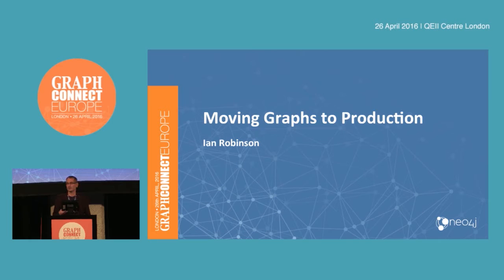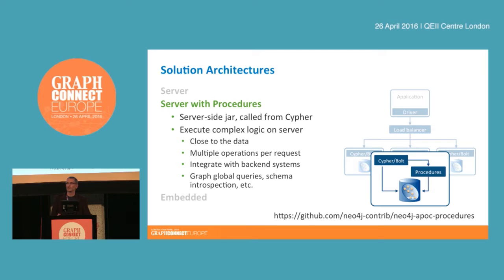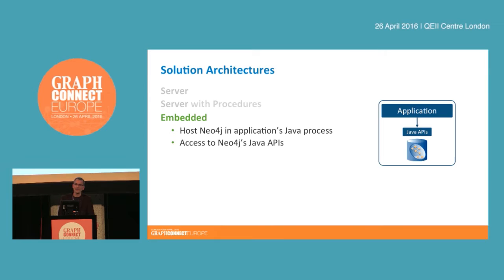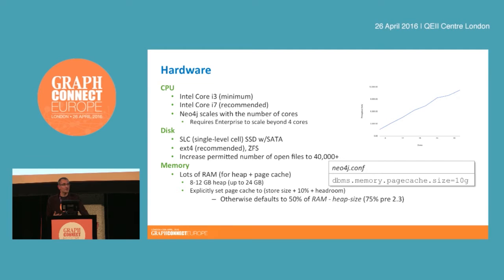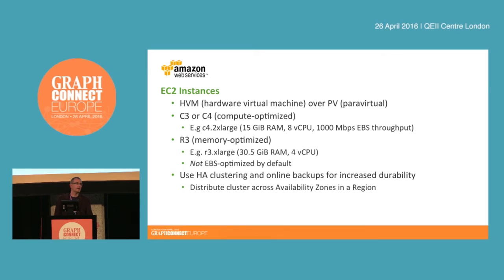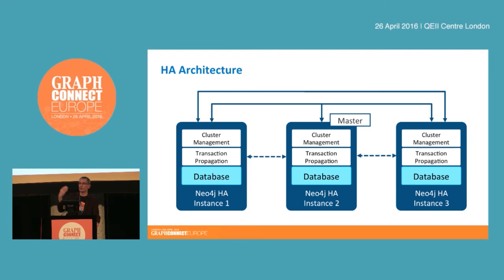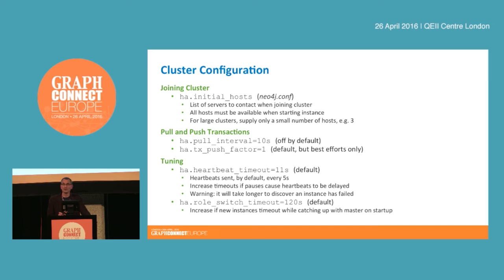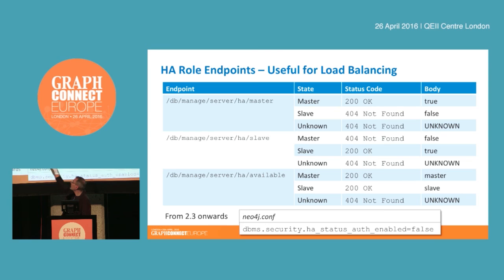Moving Graphs into Production at Scale - Ian Robinson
Moving Graphs into Production at Scale: In this talk we'll look at some of the architectural, configuration, deployment and monitoring considerations when moving your Neo4j application into production.